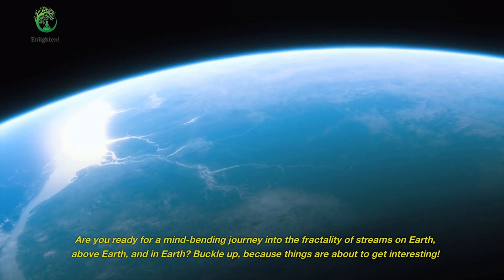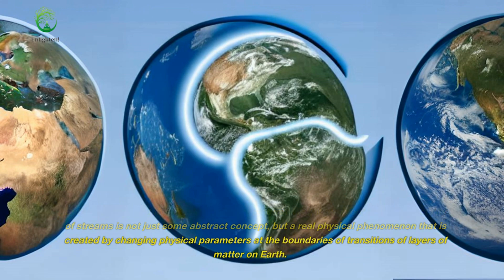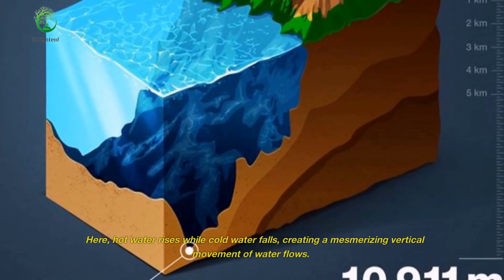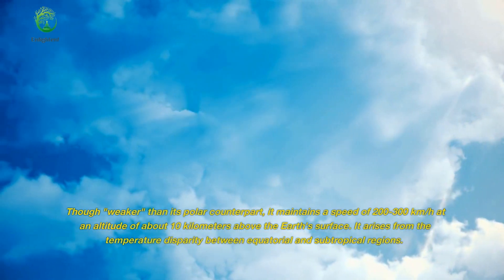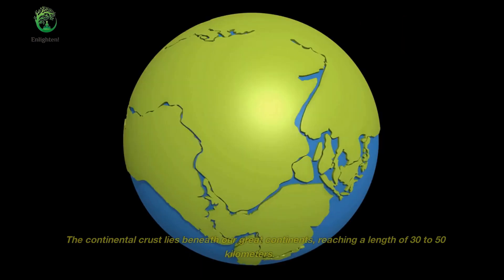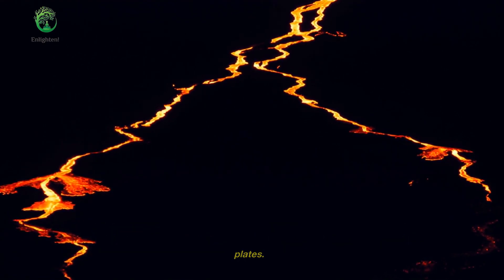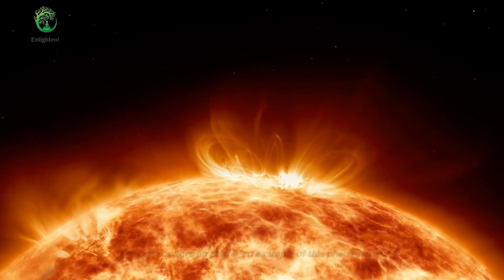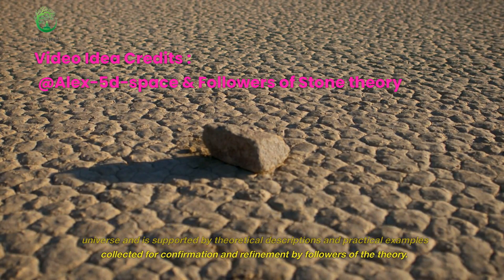The Mobius Strip in the Universe & Fractality of Earth's Powerful Streams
Explore the mind-bending world of streams, from their self-similarity and Möbius strip structure to their fractality that extends from Earth's oceans to the depths of its crust. Discover the thermohaline cycle and surface water cycle that drive the movement of ocean currents, affecting climate patterns and ecosystems. Then, journey into the airspace surrounding Earth to witness the three mighty air currents that govern our planet's weather.